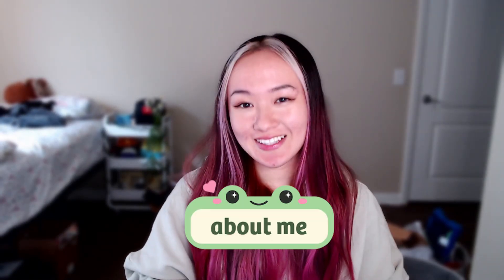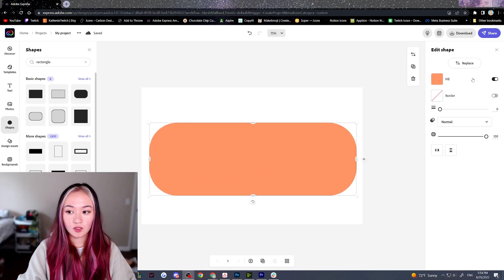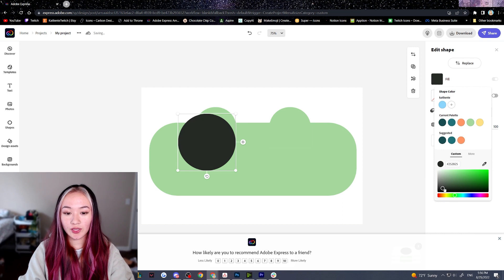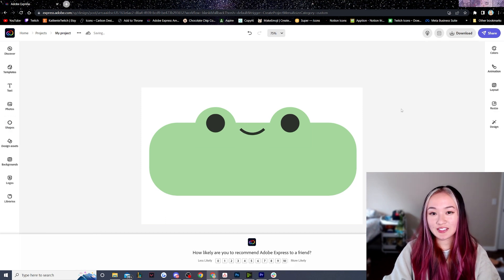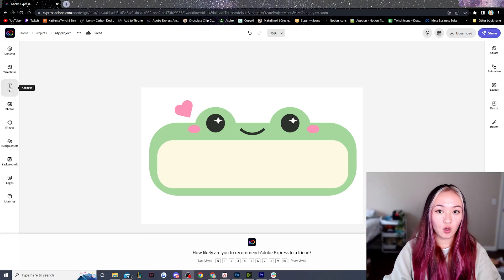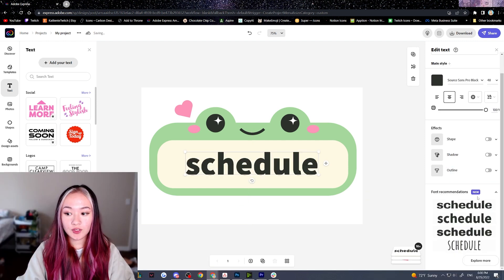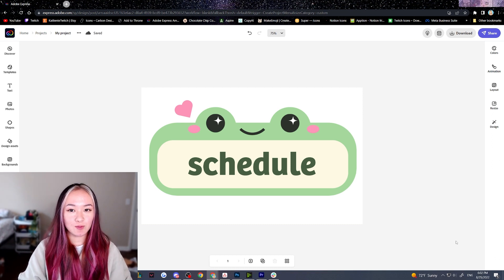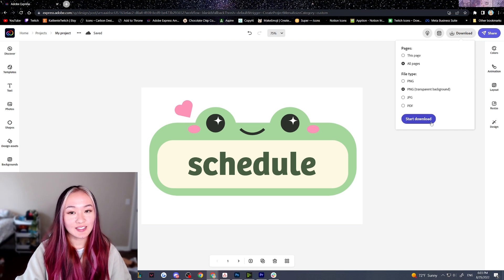FREE Frog Twitch Panel Tutorial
Here's how you can make these adorable frog panels using free software thanks to Adobe Express! This youtube video isn't sponsored, but I was sponsored to make a tiktok video for them of the same topic for transparency's sake :)